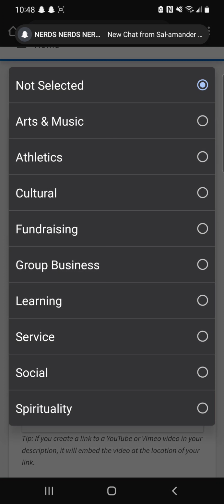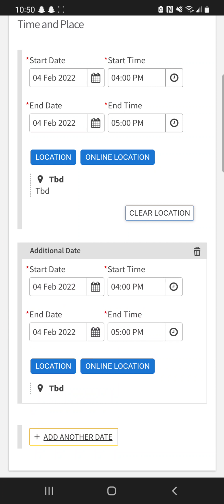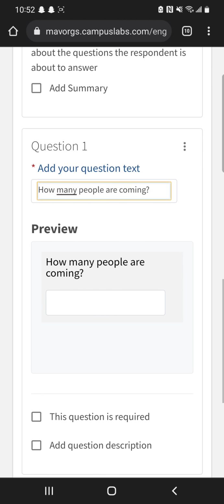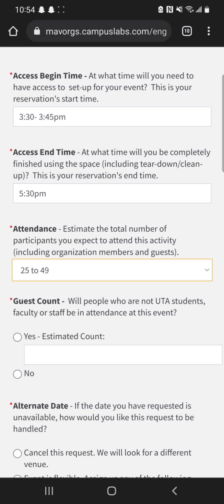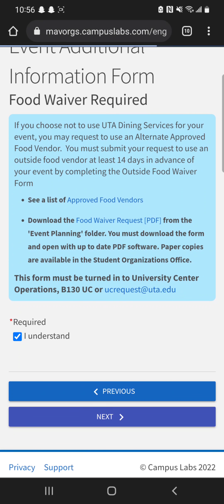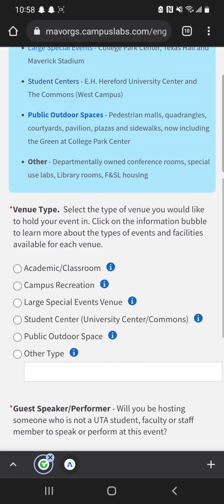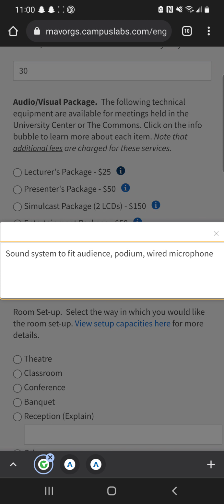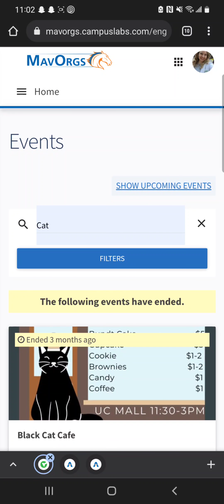How to make events in Mavorgs Cat Club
For cat club purposes only